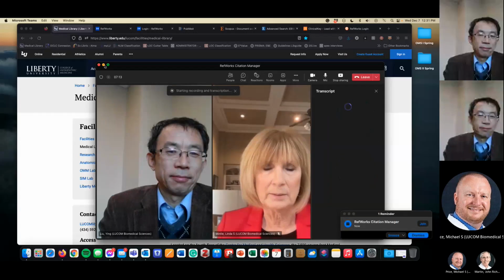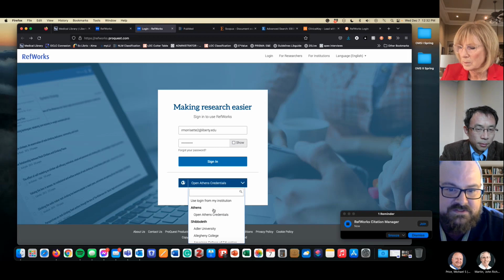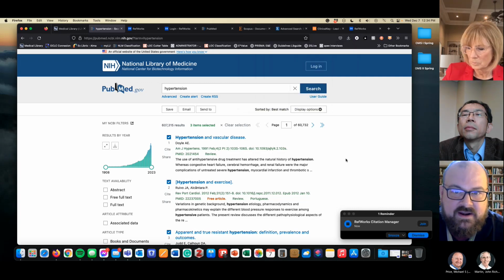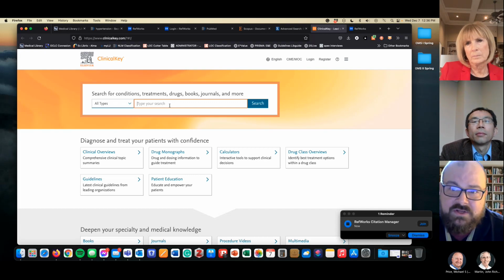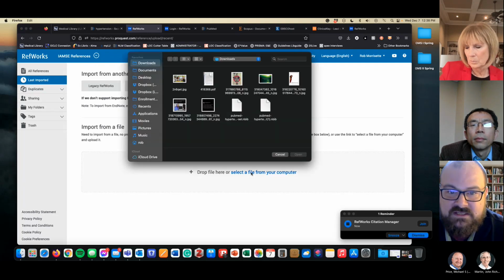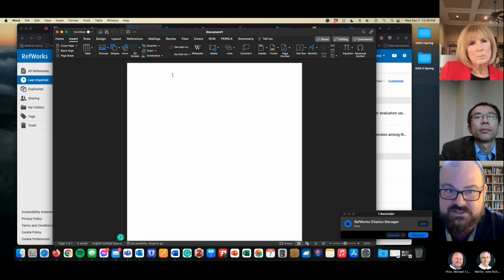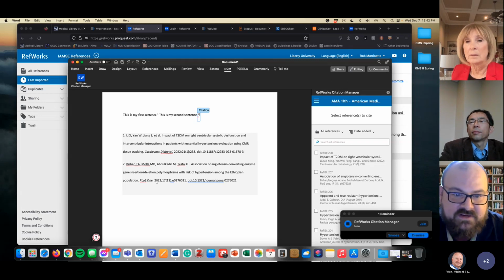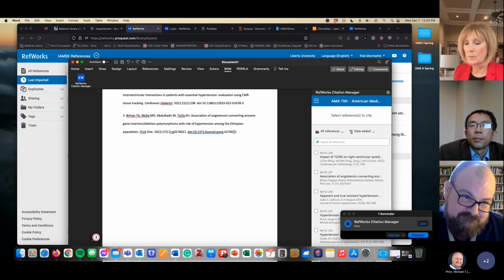RefWorks Citation Manager (12/7/22)